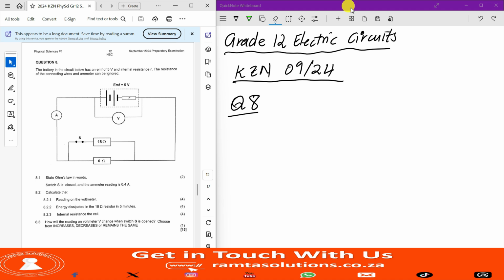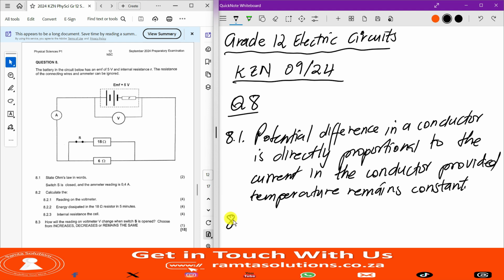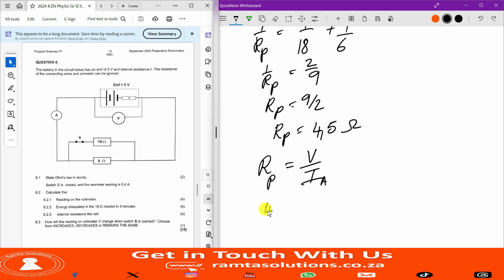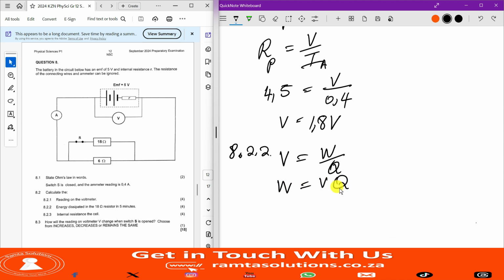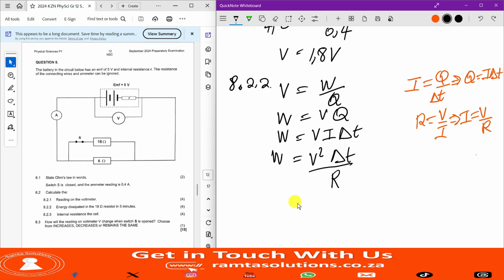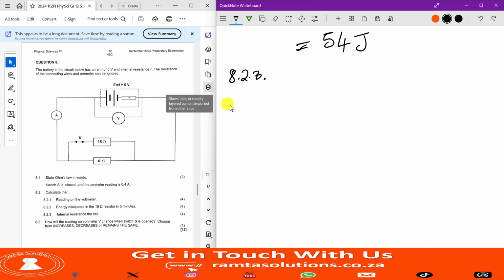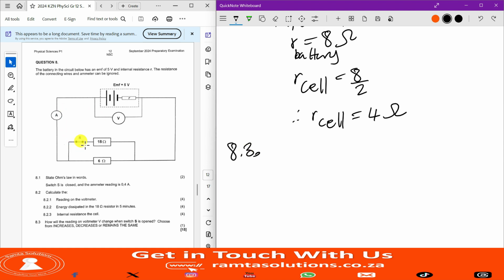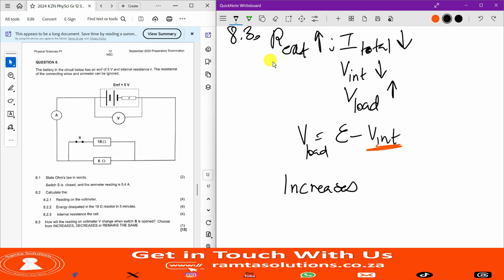Grade 12 Electric circuits | Exam Prep 2 | KZN September 2024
Electric circuits exam questions from physical sciences paper 1 of KwaZulu Natal's September 2024 examinations